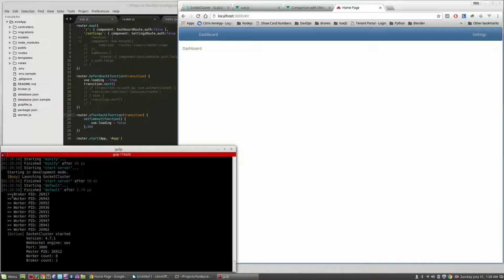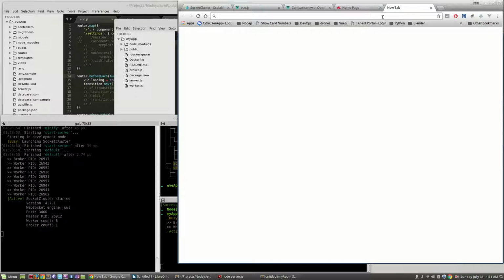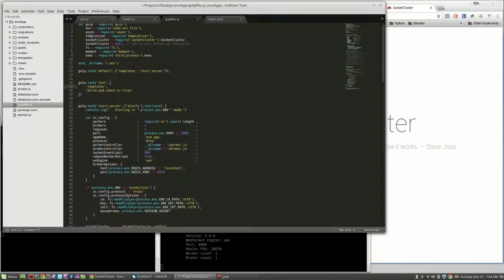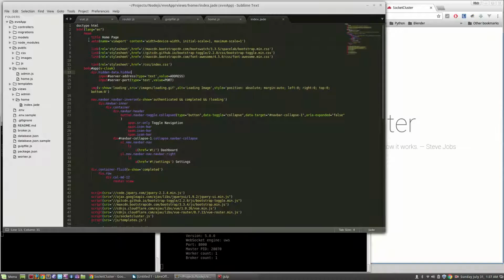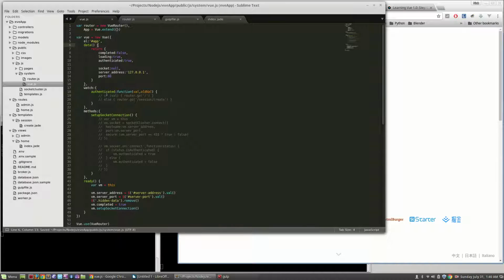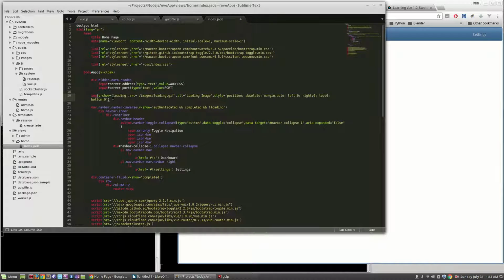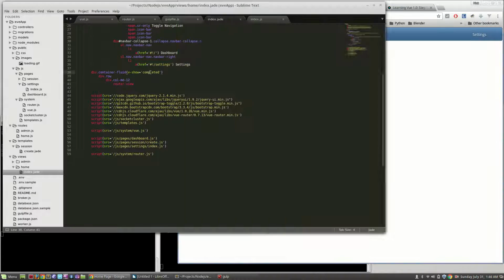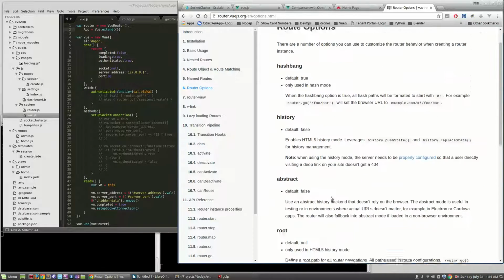001 SC Setup VueJS Setup and the Vue Router Eve Online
In this video, we show a basic VueJS build using socketcluster. We also show a basic Vue Router and how you can easily scale a complex client-side app. Thanks!